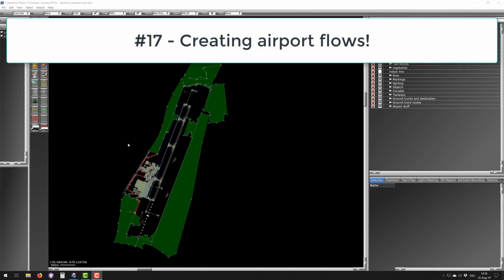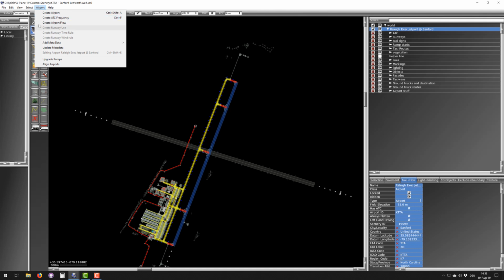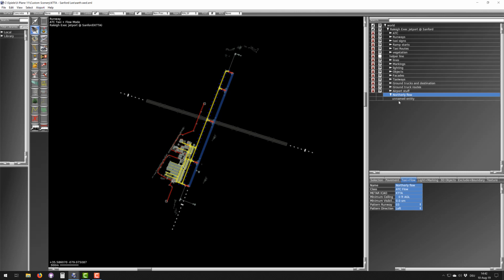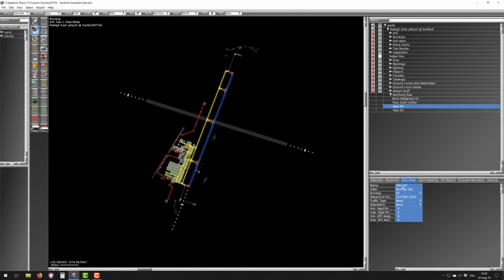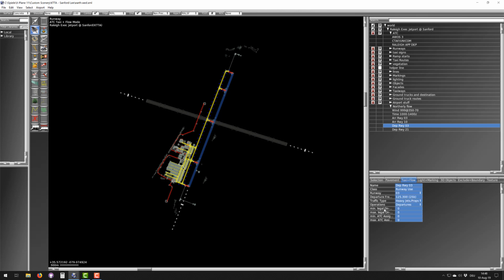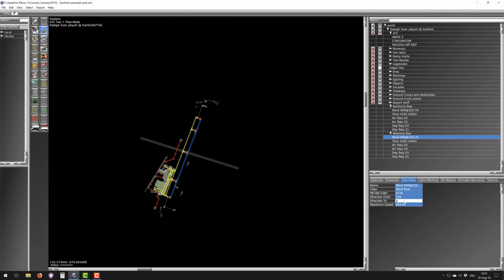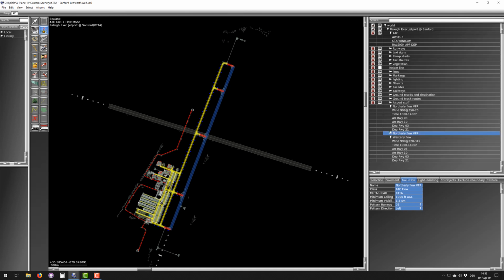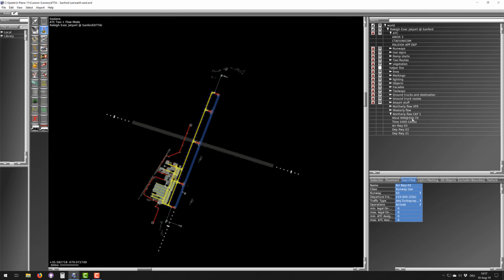#17 - Creating airport flows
This is part 17 of my updated tutorial video series on how to use WED to make airports for Laminar Research X-Plane 11.

All content of this video reflects my own personal opinion. It is not an official Laminar Research video.

This video shows how to make AI traffic flows for your airport.